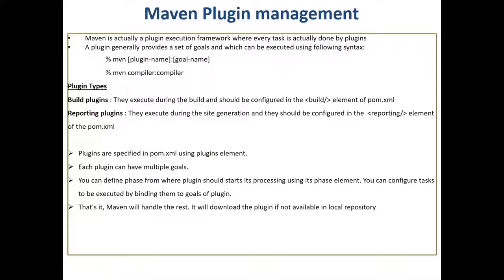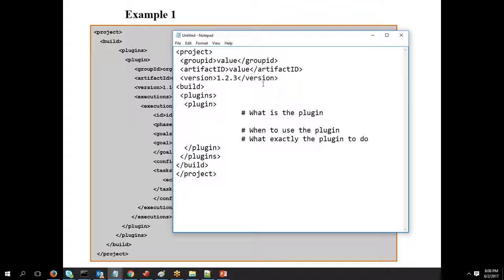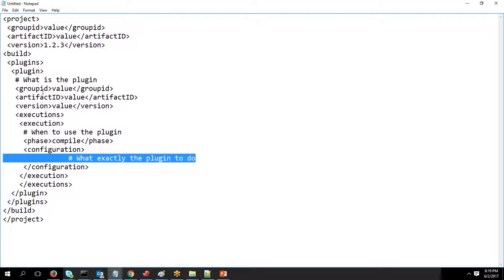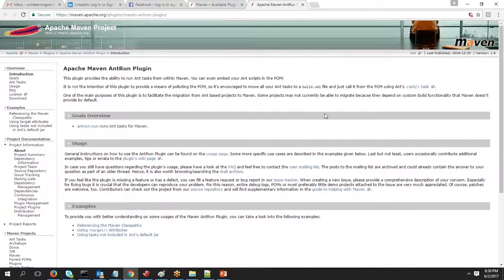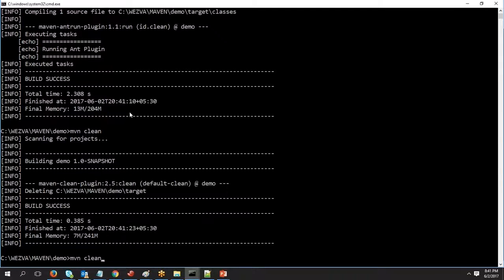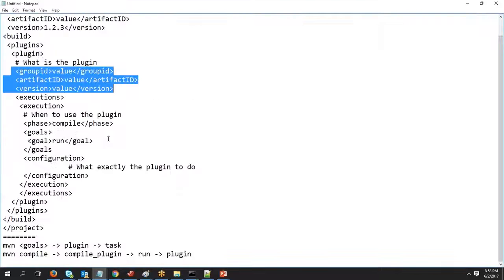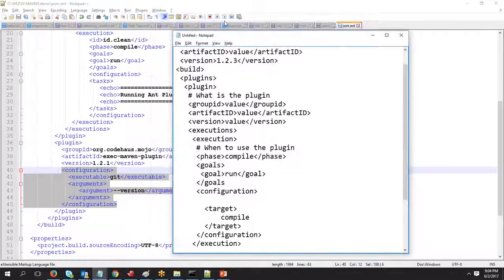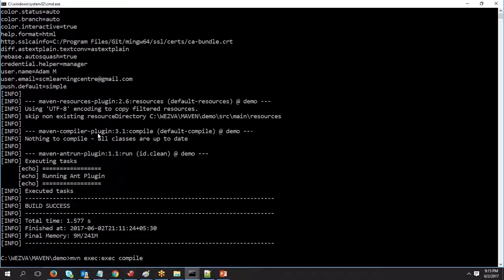Maven Training Videos | DevOps Maven Plugin Management and Build Life Cycle | Maven Tutorial